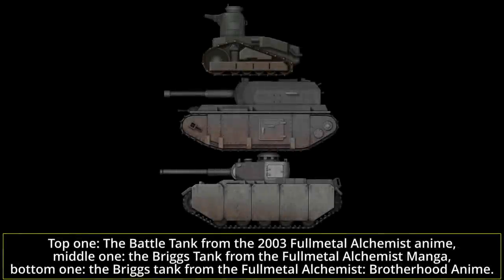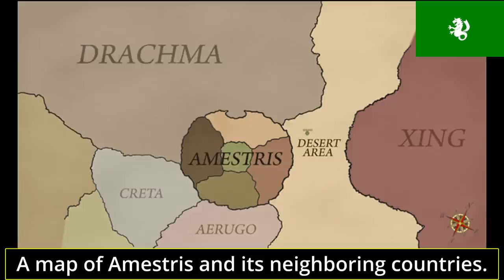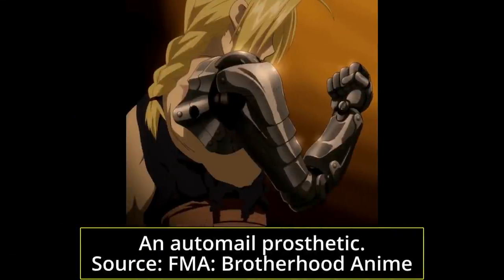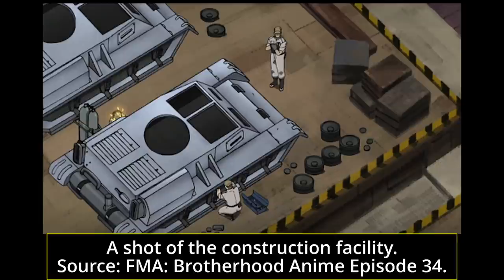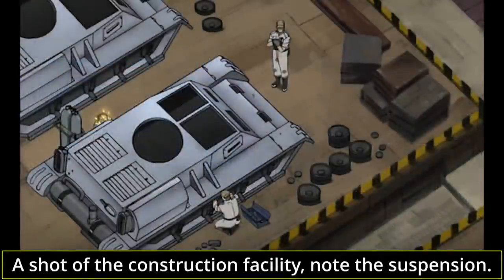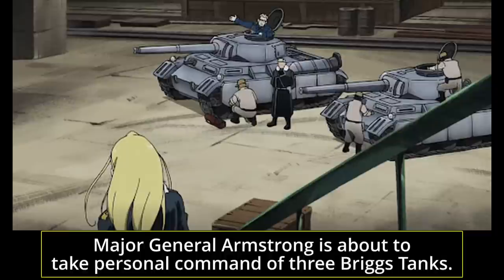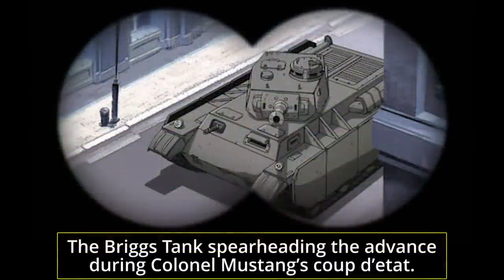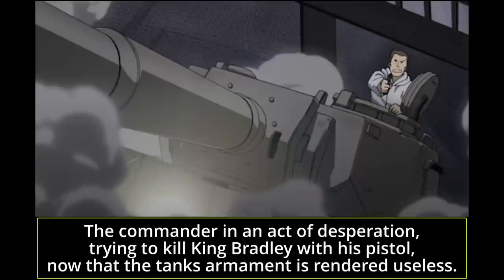The Fullmetal Alchemist Tank | Briggs Tank From Fullmetal Alchemist: Brotherhood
The development of the Briggs tank started at an unknown date at the research and development level of Fort Briggs. Fort Briggs is a military base situated at the Northern border, between Amestris and Drachma. Major General Olivier Mira Armstrong, the commander of Fort Briggs, wanted as many techniques in her arsenal as possible to combat Drachma. Additionally, because Fort Briggs is located in the most northern part of Amestris, the researchers and engineers are probably some of the most knowledgeable experts in Amestris when it comes to mechanics of materials. In order to keep automails running and to prevent their users from dying from frostbite, the materials used for the automails had to comply with various specifications. It can be expected that the engineers at Briggs have developed various materials which could be used for tanks in their effort to find usable materials for automails.

Music gathered from the Jak and Daxter: The Precursor Legacy OST

Sources:
Fullmetal Alchemist 2003 Anime
Fullmetal Alchemist: The Conqueror of Shamballa
Fullmetal Alchemist: Brotherhood
Fullmetal Alchemist Manga

An article by Darren Hazes
Narrated by WOOD
Edited by Turn